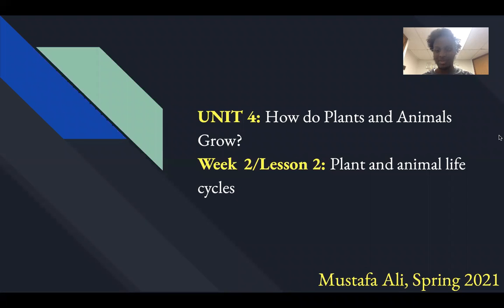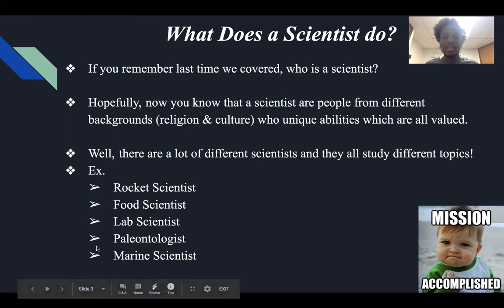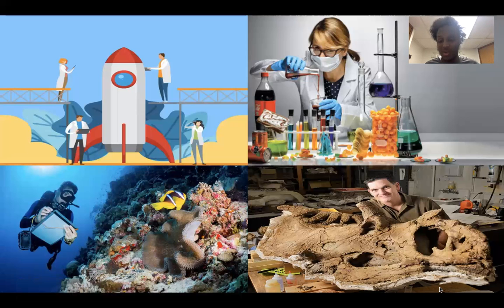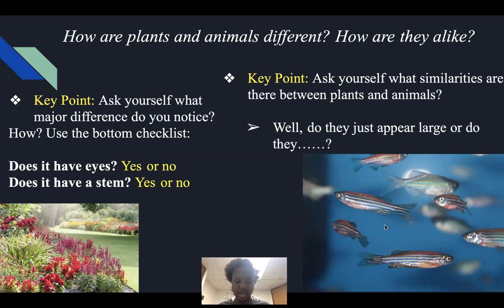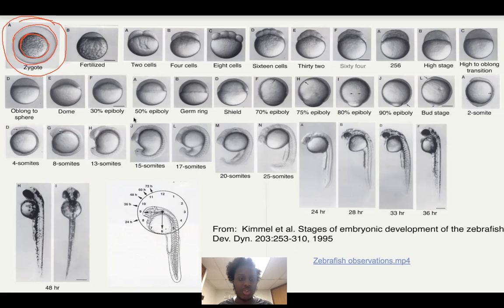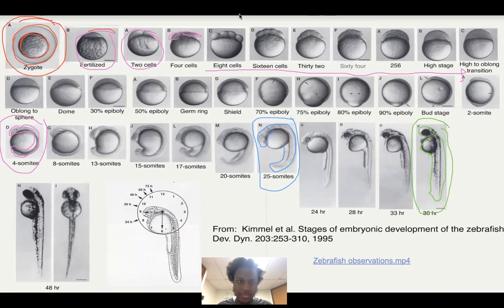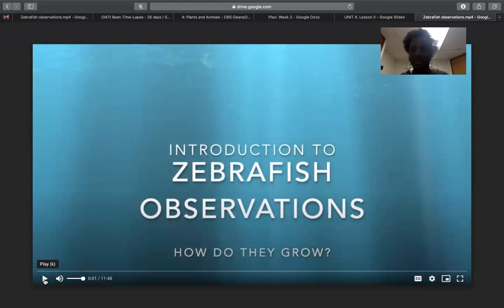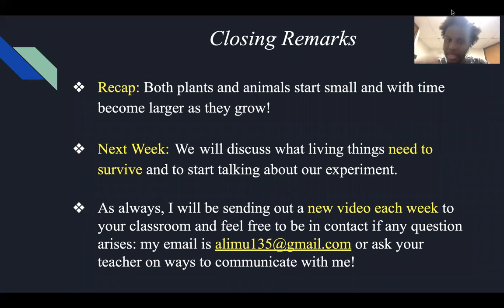Unit 4 lesson 2 Mustafa